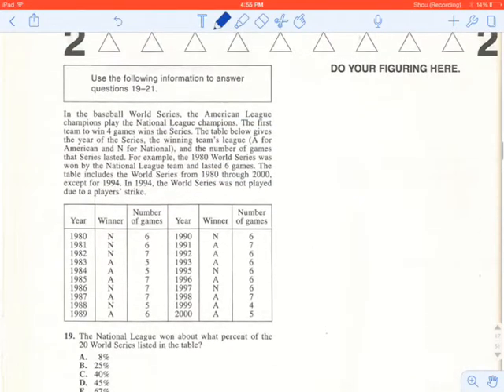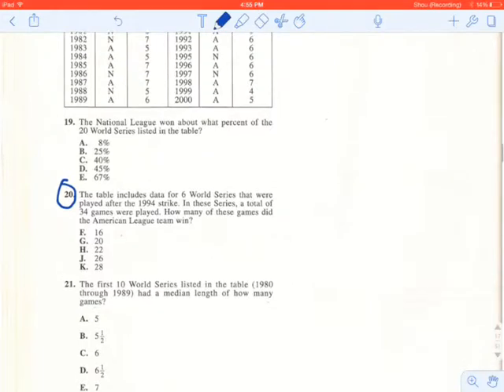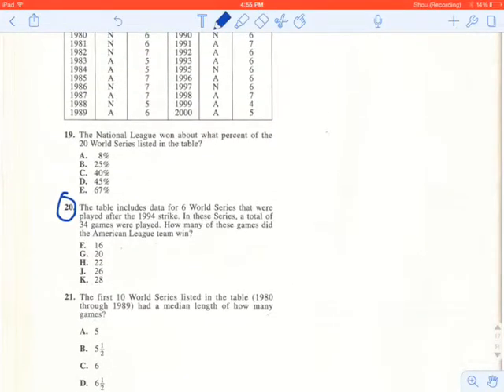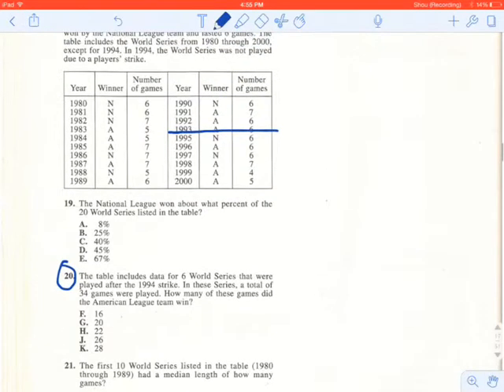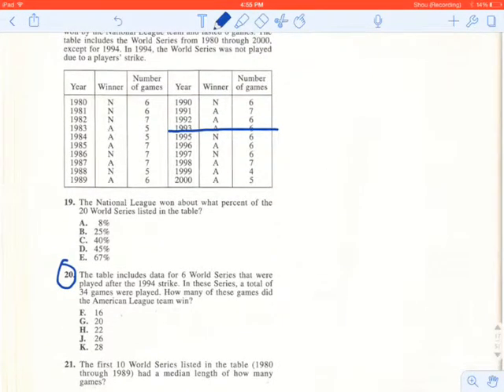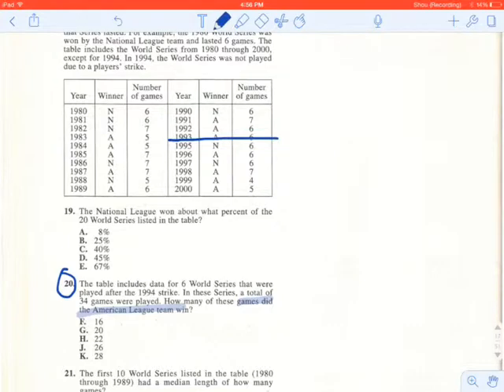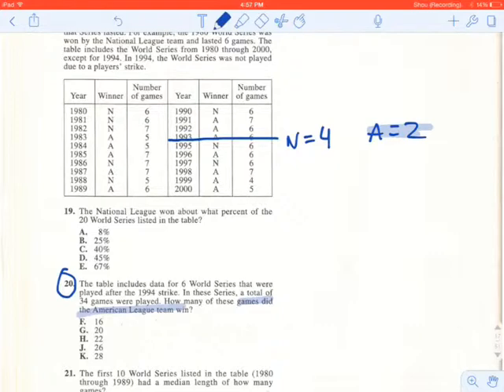ACT 63C Math #20